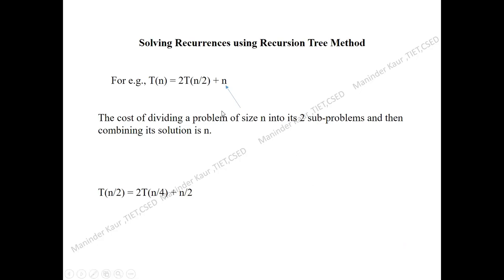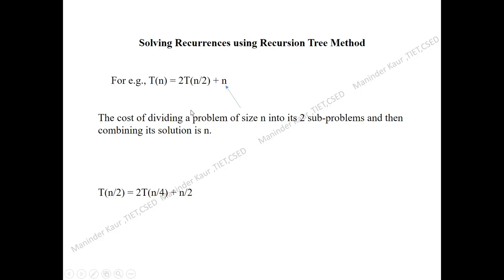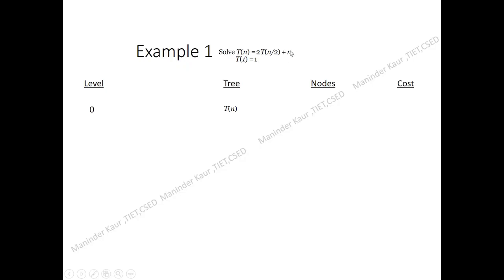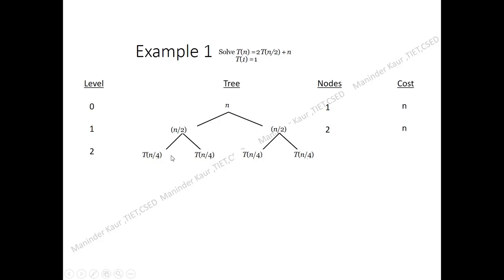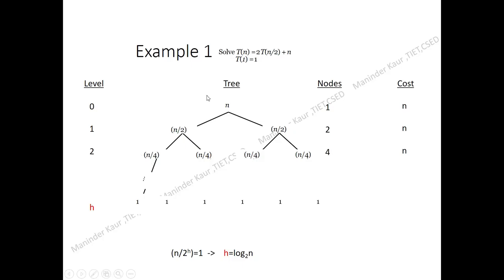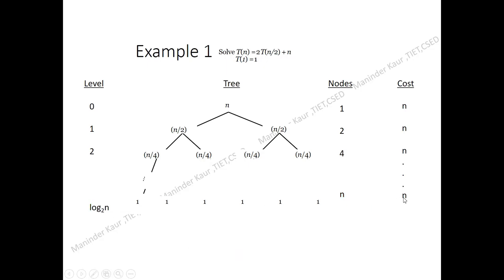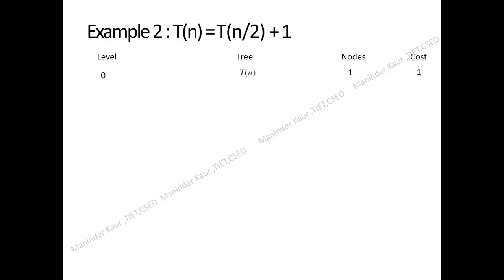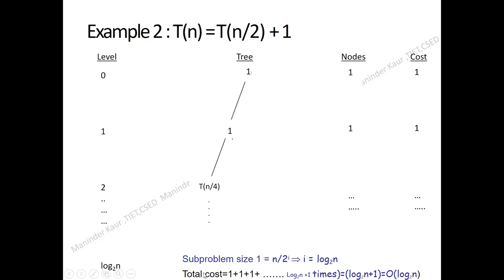DAA | Recursion Tree